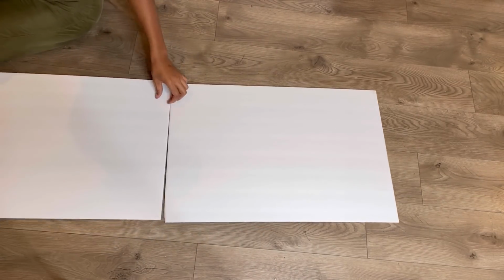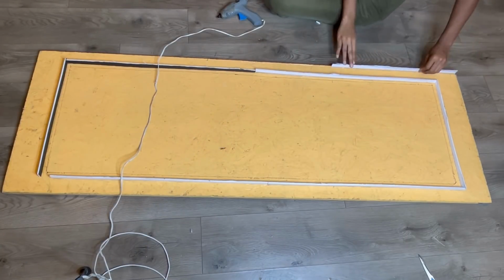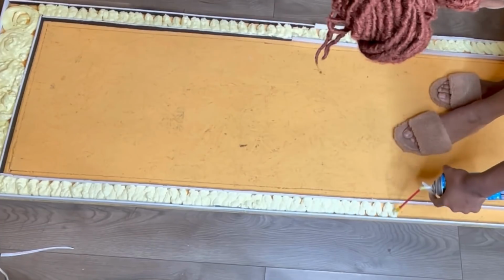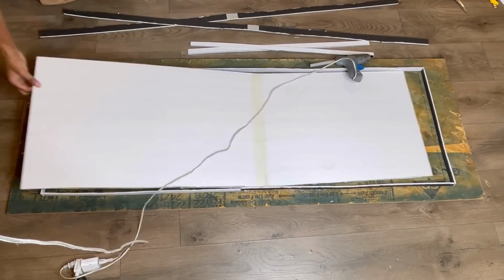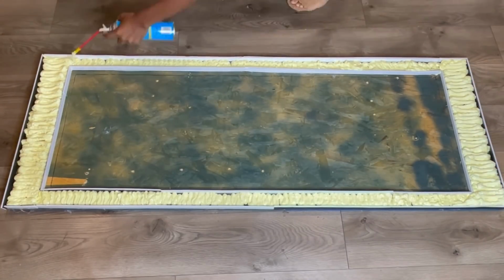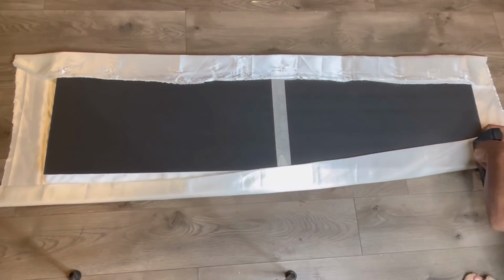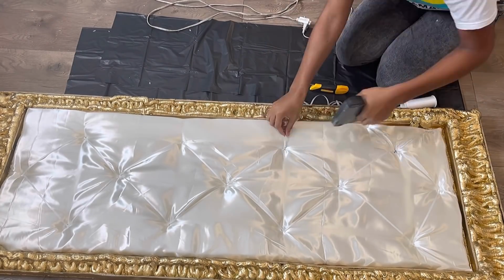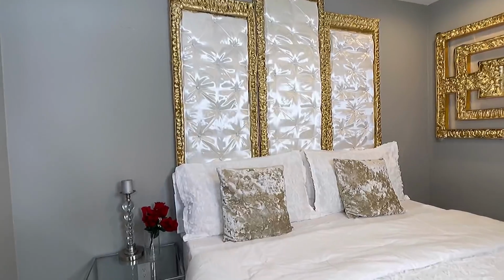DIY ROYAL HEADBOARD • HEADBOARD IDEAS - INEXPENSIVE HEADBOARD ~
You’ll need:

3 pieces of plywood
1st
(1) 6by2ft
2nd
(2)5by2ft￼

6 foam boards
3 cans of “good stuff”
2 Gold spray
4 Henges
11 foam boards
Bed foam
9 yards of Fabric
Button stickers

Sawtooth Picture Hangers